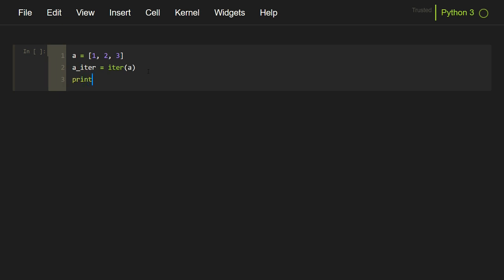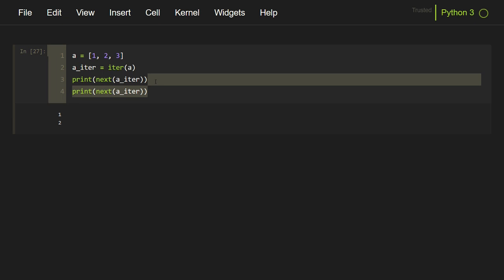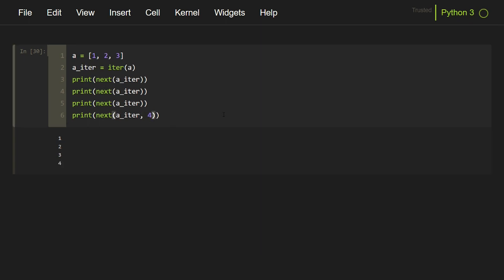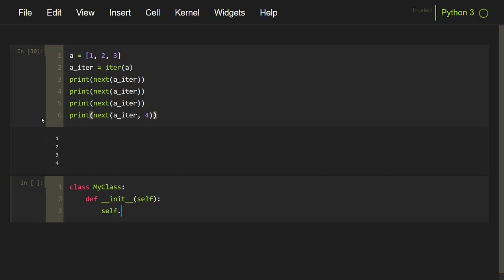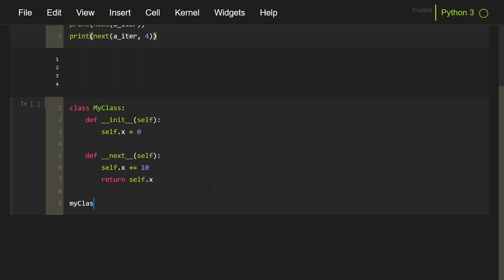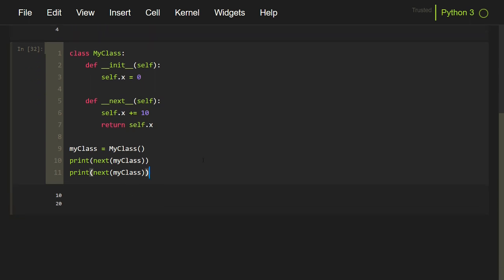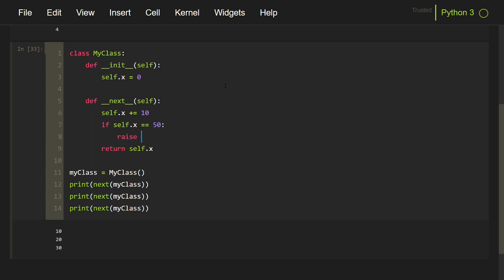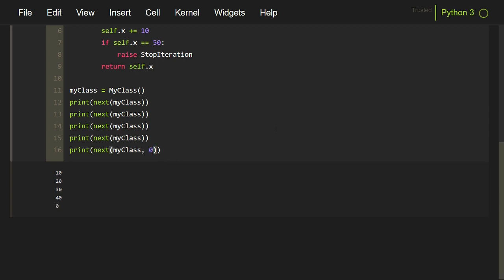next | Python Builtin Functions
► Python Built in Functions A to Z Tutorial and Examples series: This series contains Python built in functions with examples that start with letter N. This is Python for beginners and intermediate levels and Python Tutorial for Beginners

► python next, python next function, python next generation sequencing

• Timestamps
00:00 Introduction
00:53 next()

► Python Built in Functions A to Z Tutorial and Examples

• External Links
► Python 3 Documentation
You can refer to the official documentation of the Python using this link